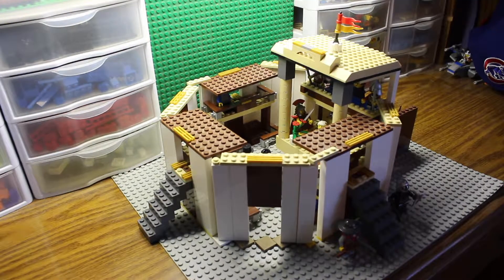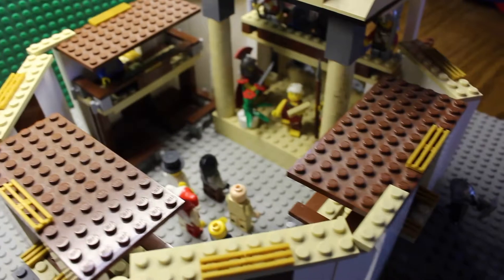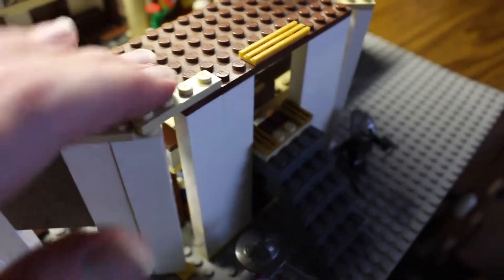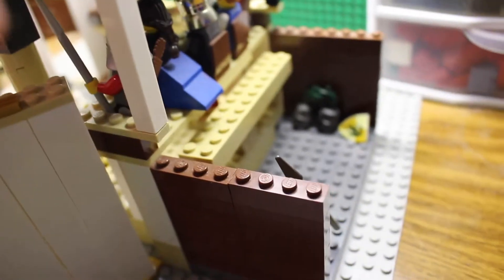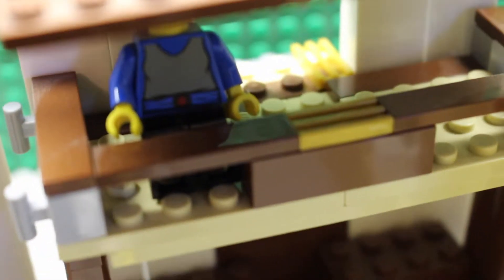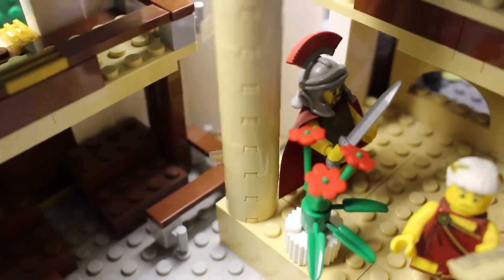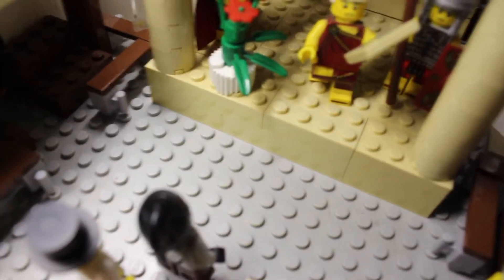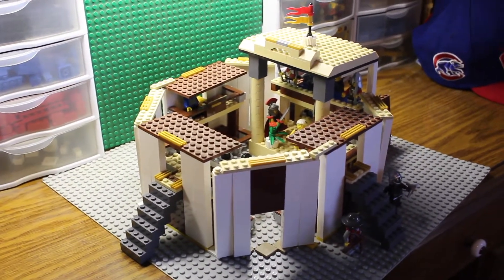LEGO Shakespearian Theatre MOC!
In this video, I show you my LEGO Shakespearian Theatre MOC. This is based on the style of theatre which Shakespeare performed plays in. I've had this one for awhile but wanted to show it to you guys now!